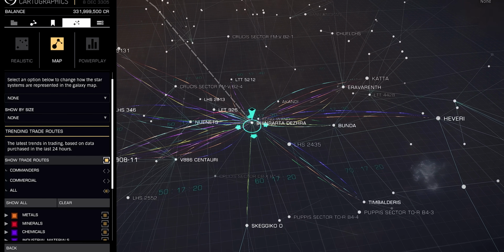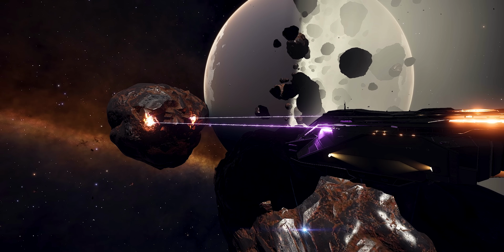The Type 9 Heavy [Elite Dangerous] | The Pilot Reviews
Review of The Type 9 Heavy from Elite Dangerous. If you've ever dreamed of flying an oil tanker, have I got a ship for you. The Type 9 Heavy is everything you could ever want from a massive space freighter. And not much else. The Pilot Reviews The Type 9 Heavy.
And for some reason you can follow people on Reddit